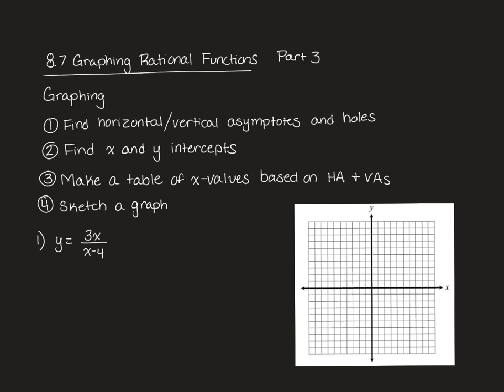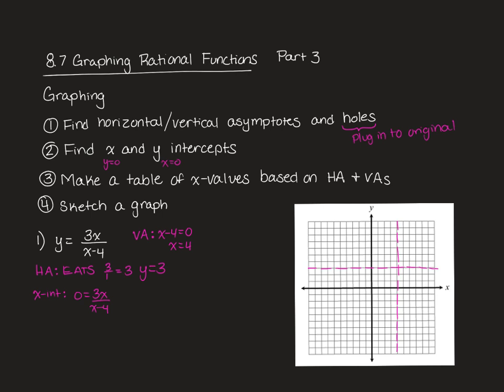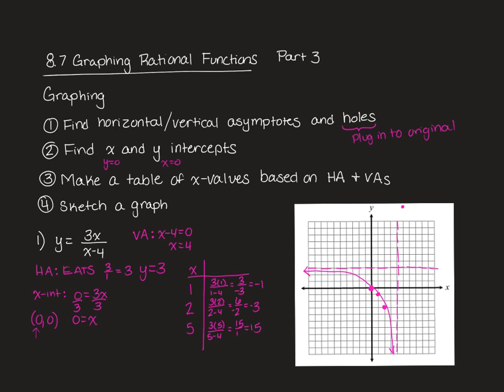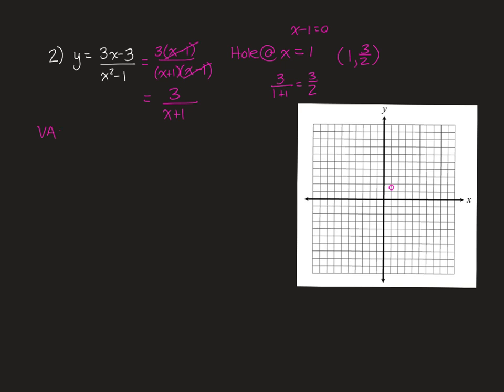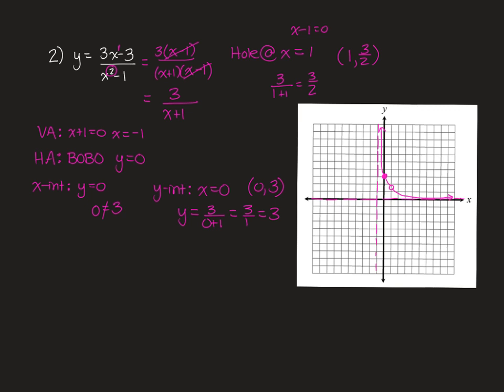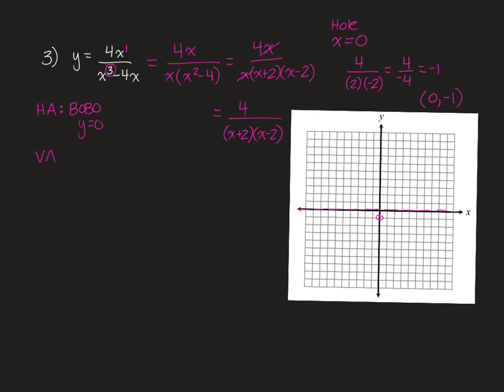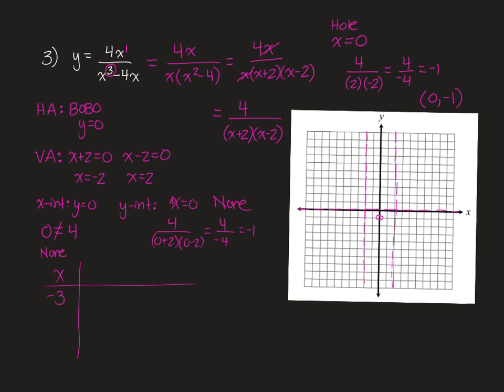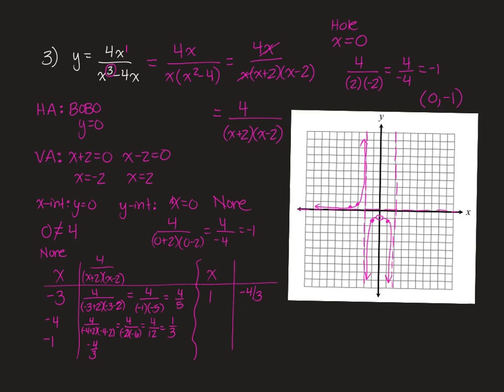8.7 Graphing Rational Functions Part 3